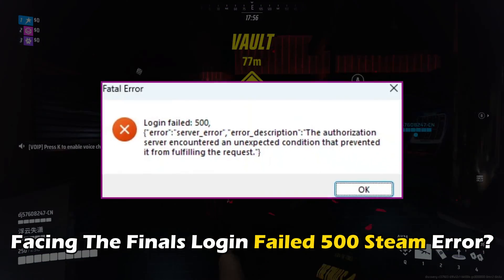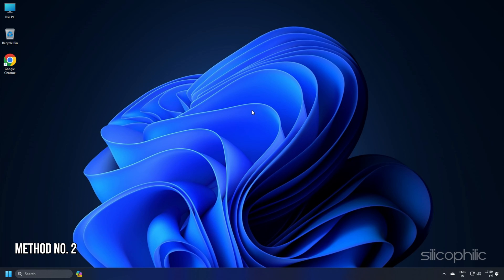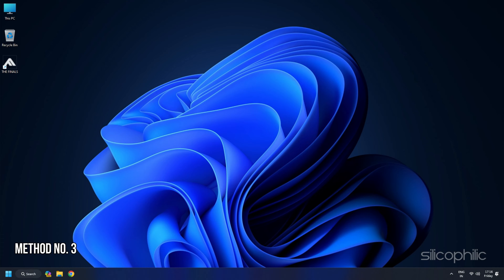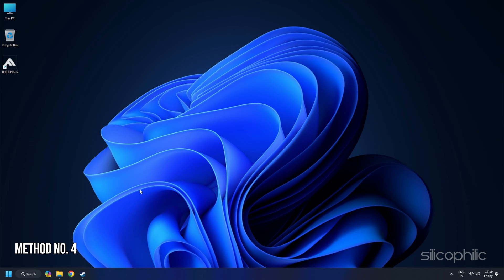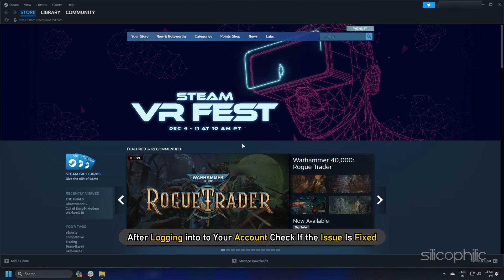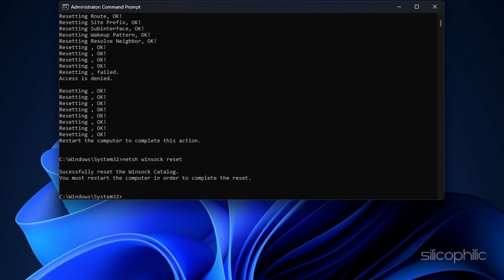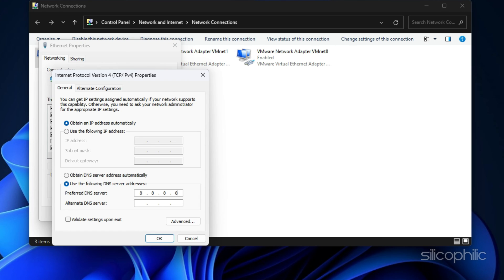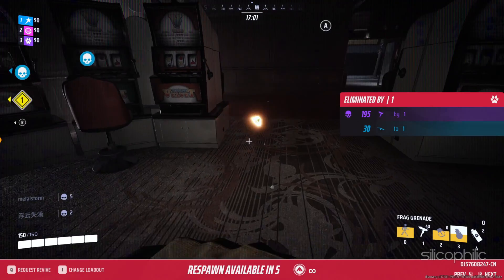THE FINALS: How to Fix Login Failed 500 on Steam || Fatal Error Login Failed 500 [Complete Guide]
Are you facing The Finals Login Failed 500 Steam error? And you want to find a way to solve this issue. Don't worry; you are not alone. In this video, we will show you how to solve this error. Keep watching this video at the end.

The Finals: A Free-to-Play FPS with Destructible Environments
The Finals is a fast-paced, first-person shooter game show developed by Embark Studios and published by Nexon. Released on December 7th, 2023, it's available for free on PlayStation 5, Xbox Series X/S, and PC.

Here's what makes The Finals unique:

Destructible environments: Players can use the environment to their advantage, destroying walls, ceilings, and objects to create new paths, eliminate enemies, and surprise opponents.
Team-based gameplay: Compete in 3v3 and 9v9 matches, where teamwork and communication are essential for victory.
Escalating tournaments: Climb the ranks in various tournaments, earning rewards and bragging rights along the way.
Free-to-play: The game is free to download and play, with optional cosmetic items available for purchase.
Additional highlights:

High-quality graphics: Powered by Unreal Engine 5, The Finals boasts stunning visuals and realistic destruction effects.
Diverse character pool: Choose from a variety of characters with unique abilities and playstyles.
Regular updates: Embark Studios is actively developing the game, adding new content, features, and improvements regularly.

Timestamps:
00:00 Intro
00:17 Method No. 1
00:43 Method No. 2
01:23 Method No. 3
02:08 Method No. 4
02:30 Method No. 5
02:57 Method No. 6
03:45 Method No. 7

Commands:
ipconfig /flushdns
ipconfig /release
ipconfig /renew

Open network services:
ncpa.cpl